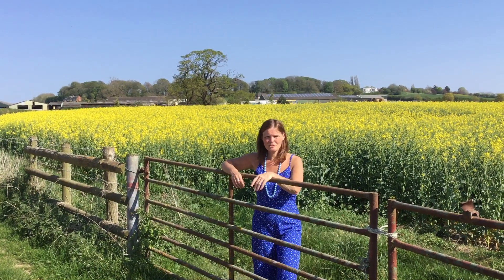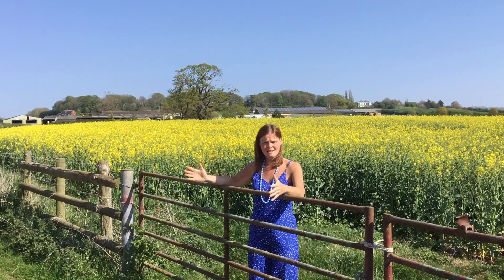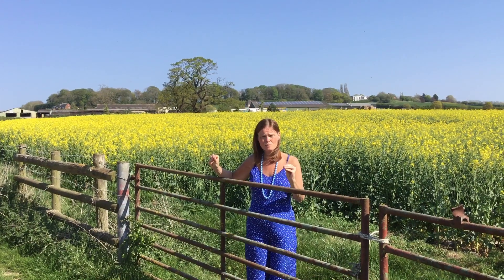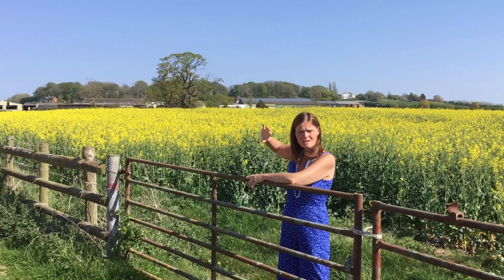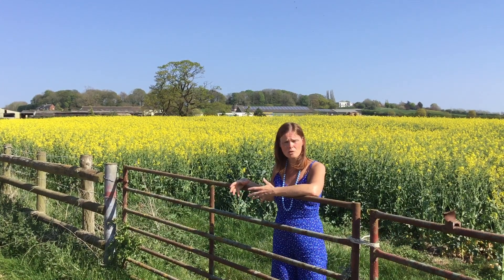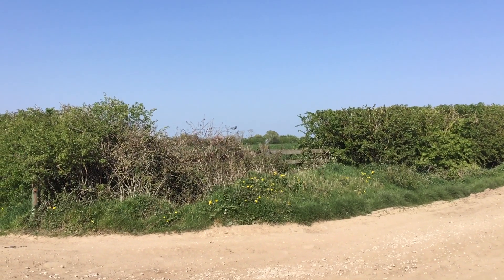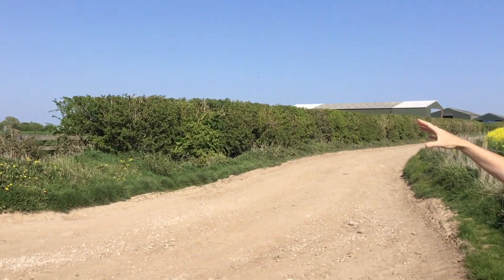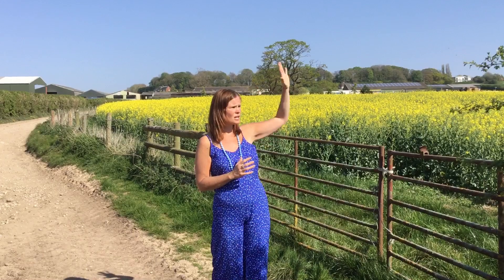Large scale agriculture increasing food production